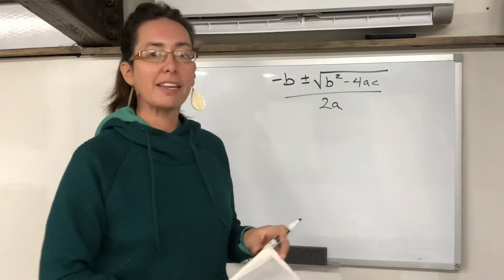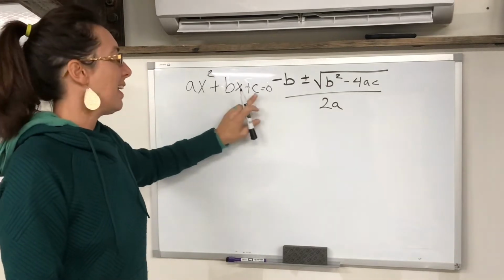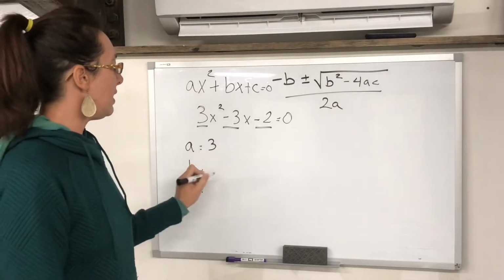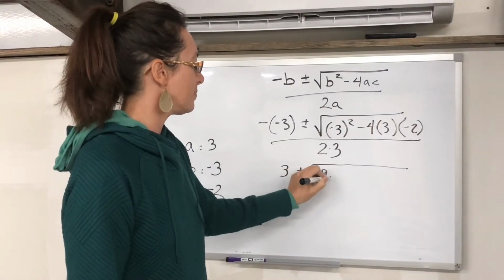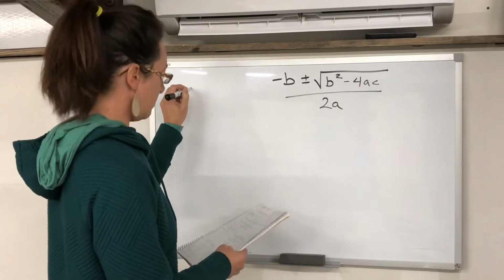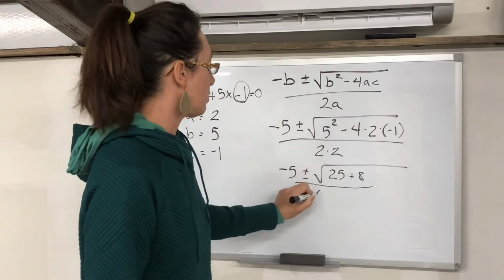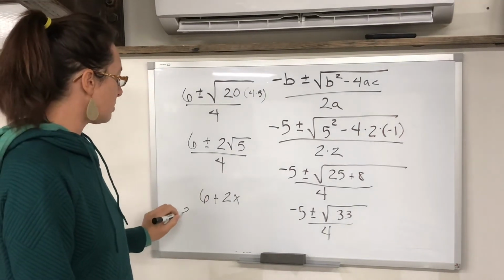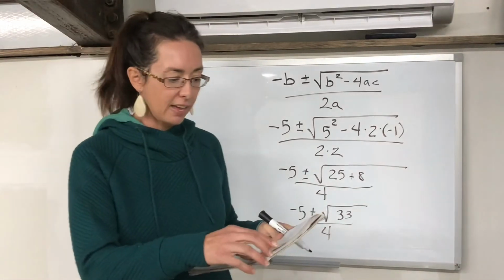Week 8 - Section 1